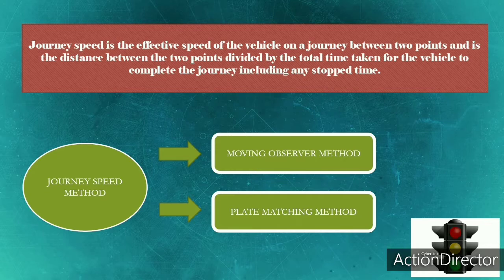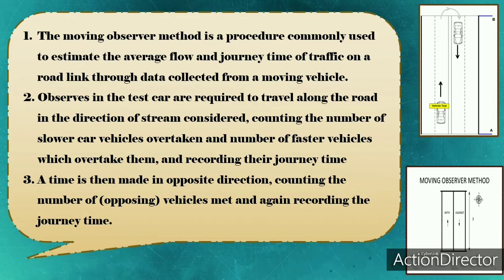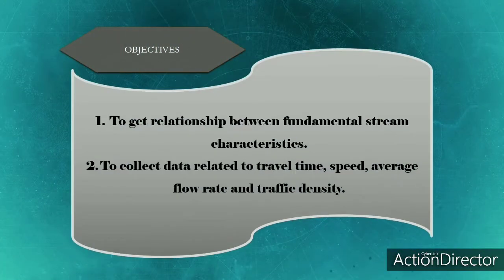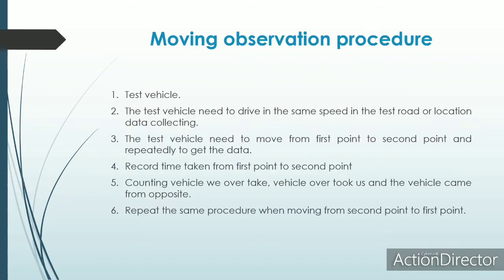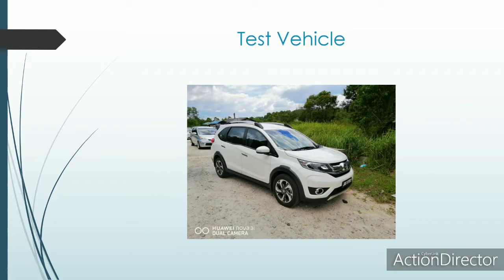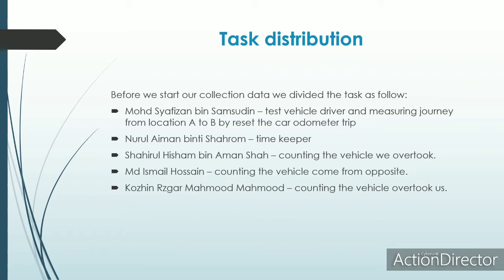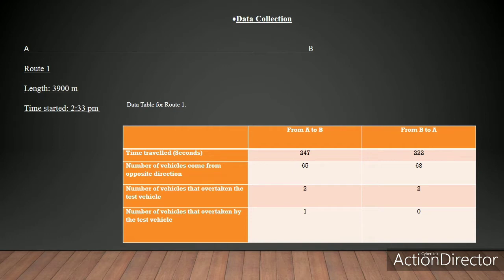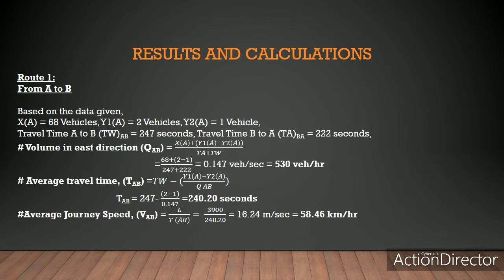Journey Speed Using Moving Observer Method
SKAB 3842- Traffic Engineering
Section 3 (UTM)
Tn. Hj. Ts. Che Ros Ismail